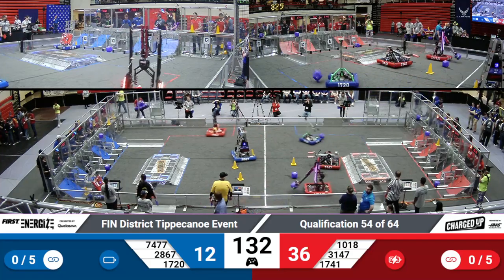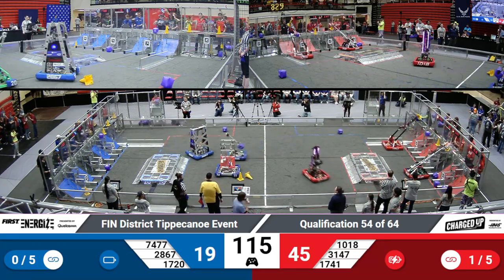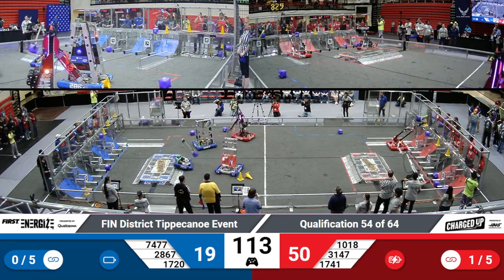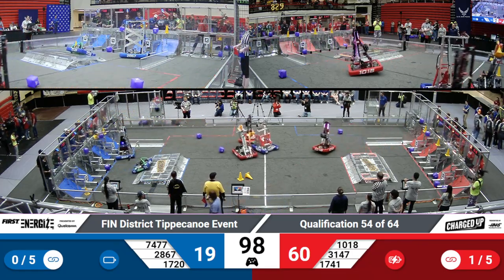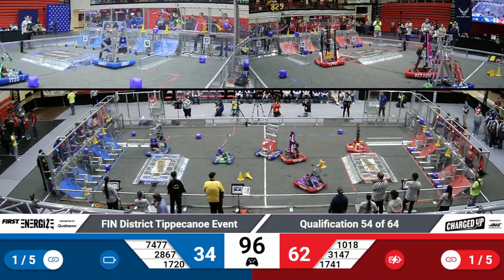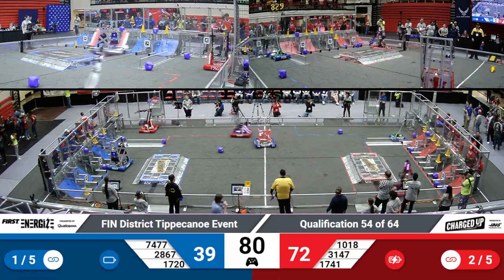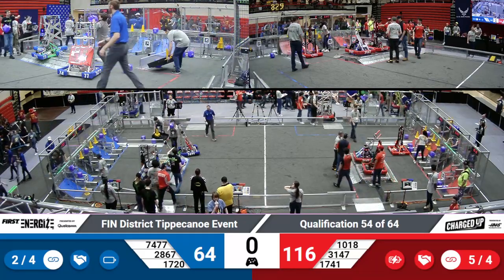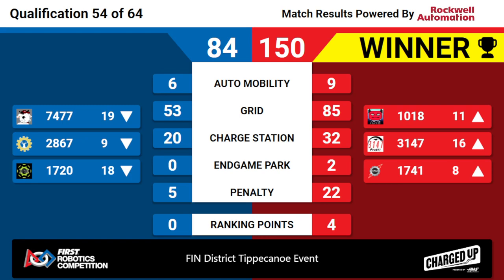2023 FIN Tippecanoe District Quals 54